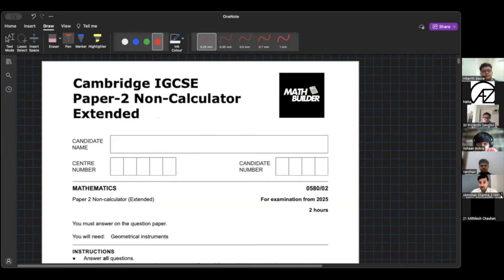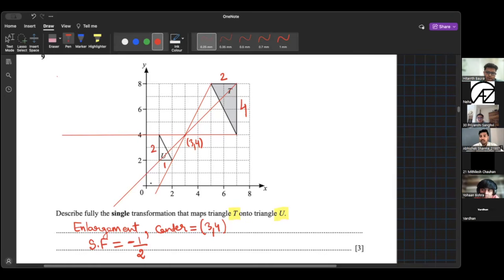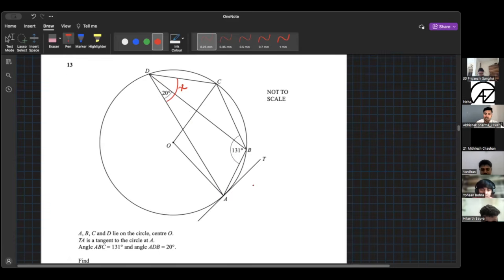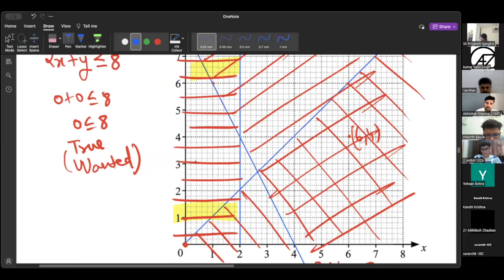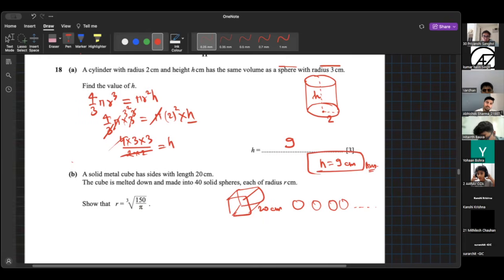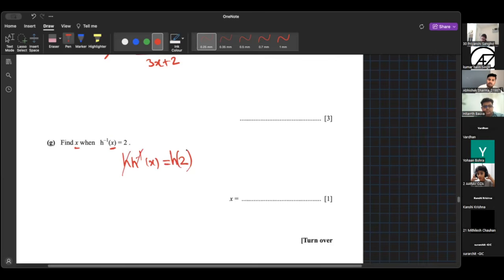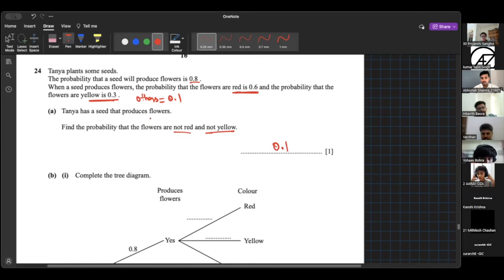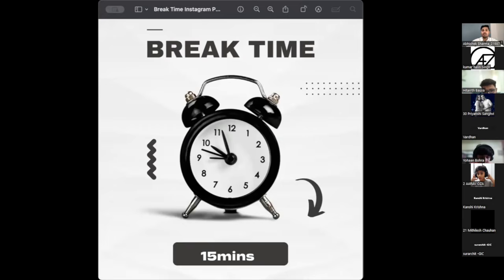0580/22/fm/26 Exam Preparation Practice Set-1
📘 Complete step-by-step walkthrough of the IGCSE Mathematics 0580 Paper 2 (Non-Calculator) Feb/March 2026 Exam Preparation Set-1 – Variant 22.

This video is perfect for IGCSE students looking to practice with a real past paper and understand how to approach each question clearly and effectively.
🧠 What’s included in this video:
Full solutions explained clearly
Marking tips and exam tricks
Suitable for both Core and Extended students looking to improve accuracy and speed
🔍 Paper Details:
• Subject: IGCSE Mathematics (0580)
• Paper: 2 – Non-Calculator (Variant 22)
• Session: February/March 2026
• Difficulty: Medium to Challenging

Follow on instagram for more interesting questions daily:   / mathbuilder_

💡 Tip: Try solving each question before watching the solution, then pause and check your approach.
💬 Comment your score and let me know which question you found most helpful!